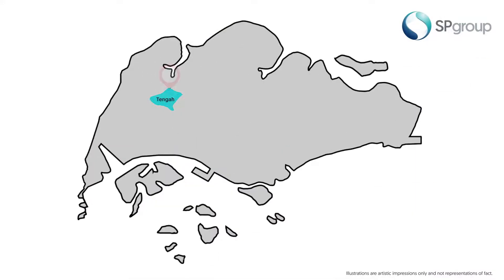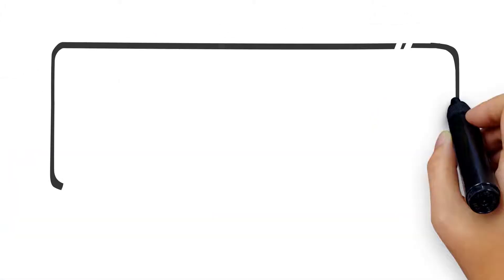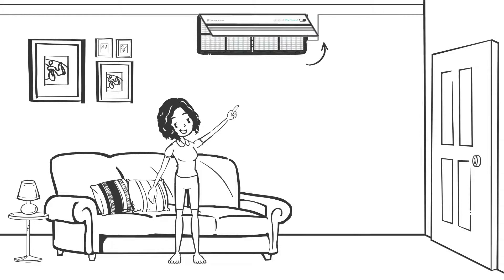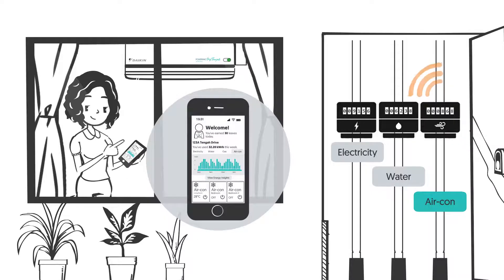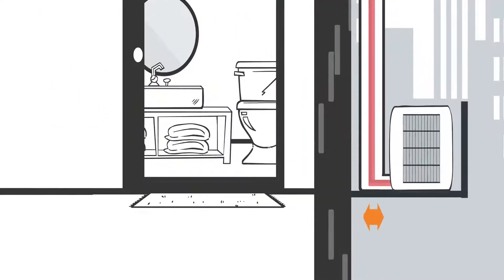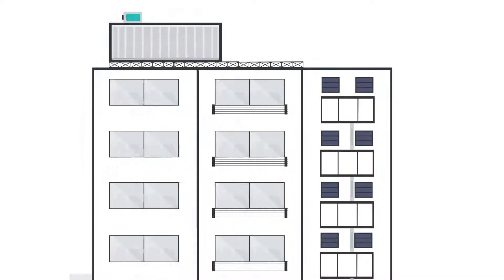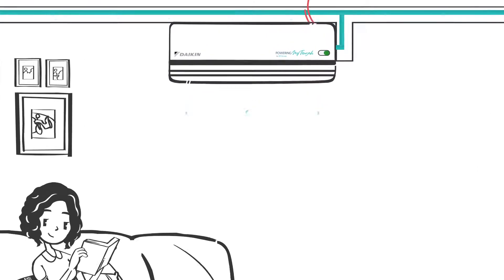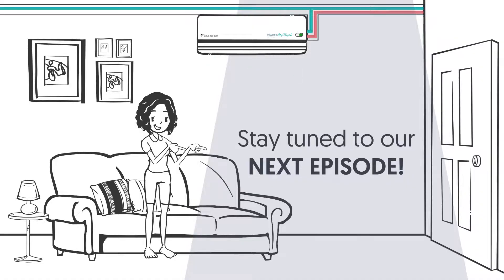What is Centralised Cooling & how does it work? - Episode 1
Learn why the use of residential centralised cooling is more energy efficient and sustainable. How does Centralised Cooling cool your home and how does it all work?